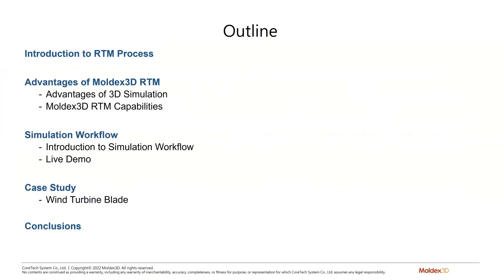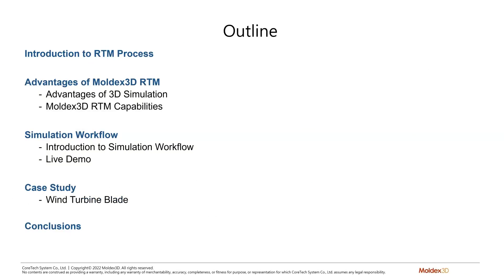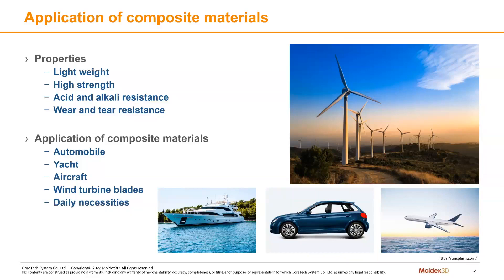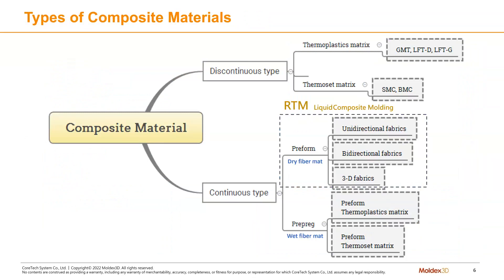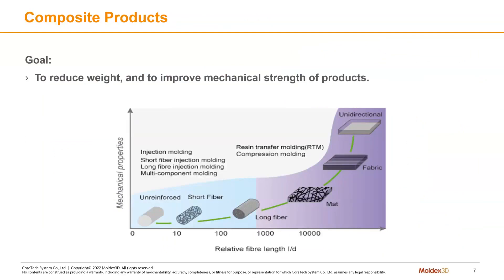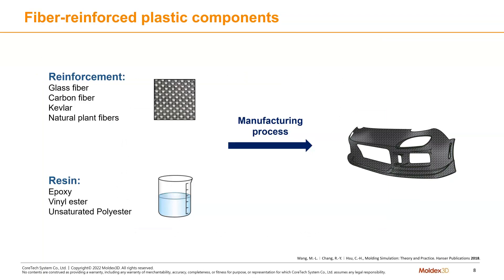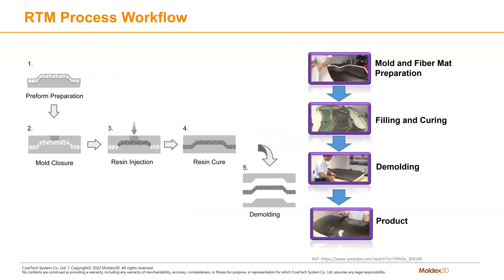How to Set Up an RTM Simulation in Moldex3D｜Intro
Moldex3D Webinar2022｜How to Set Up an RTM Simulation in Moldex3D｜Intro
Resin transfer molding (RTM) process is widely used in producing high-strength, lightweight fiber-reinforced plastic (FRP) parts which have complex shapes and large surface areas. In the webinar, our expert will introduce how to set up an RTM simulation in Moldex3D with a demonstrate of preparing the mesh plus ply orientation of an RTM model. We’ll also go through results interpretation so the participants can have a thorough understanding of a complete RTM simulation in the software.

Webinar Highlights

-Introduction to an RTM process
-RTM workflow in Moldex3D
-RTM wizard demonstration
-RTM result interpretation

Search🔎
RTM